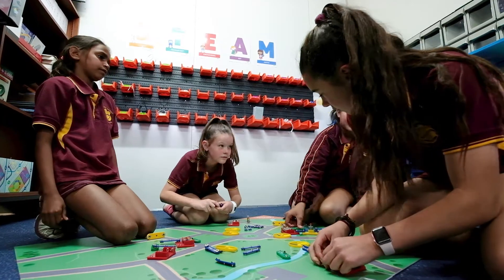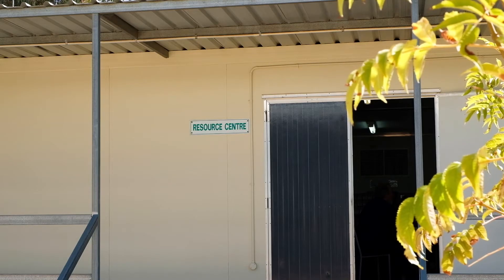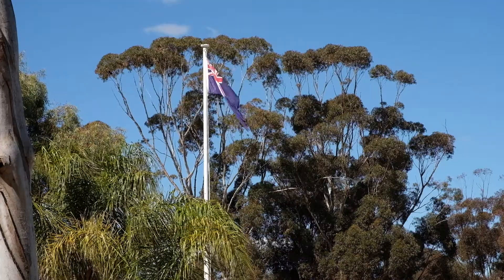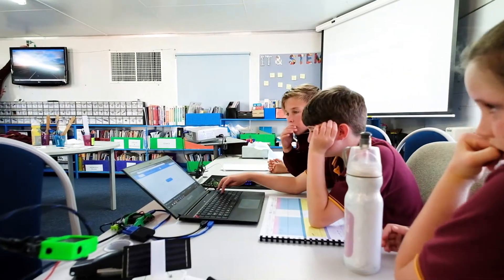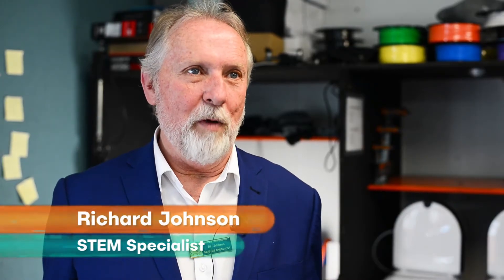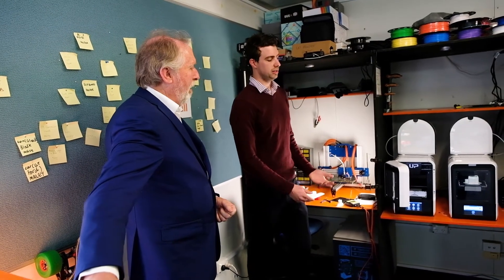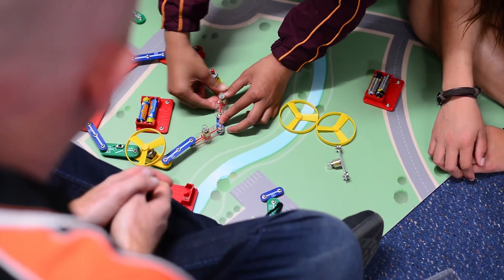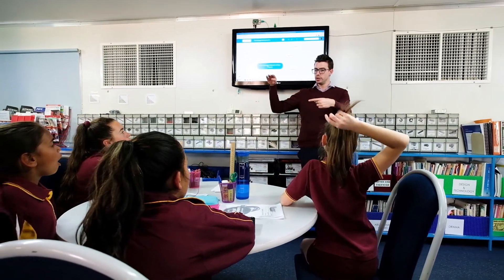Circuit Breakers - Narembeen District High School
Circuit Breakers students are learning the power of 3D printers and our network. See how Narembeen District High School​ are putting them to good use with the help of our engineers.

Download the lesson resources to run your own Circuit Breakers sessions